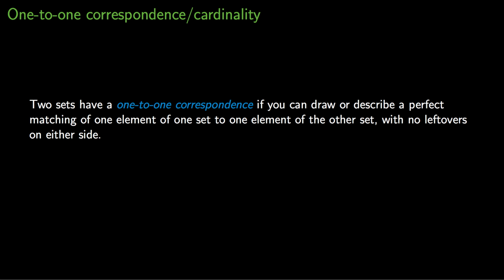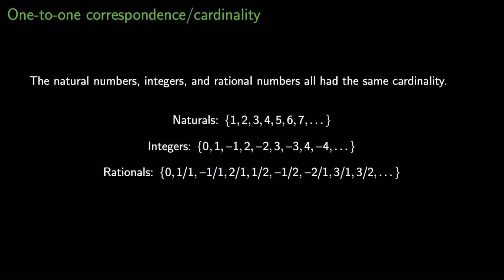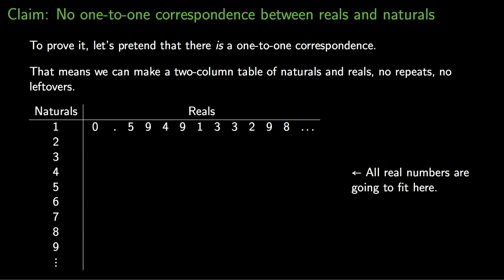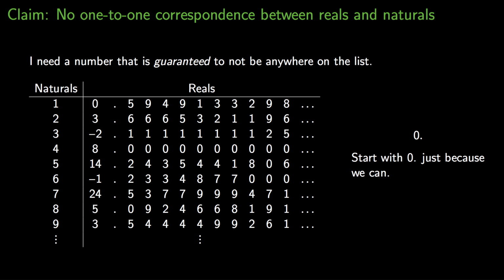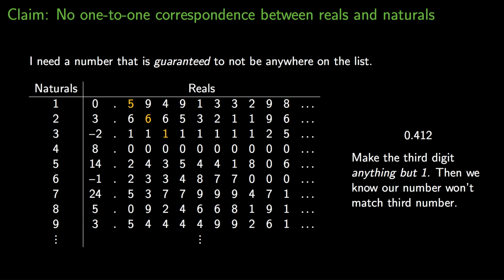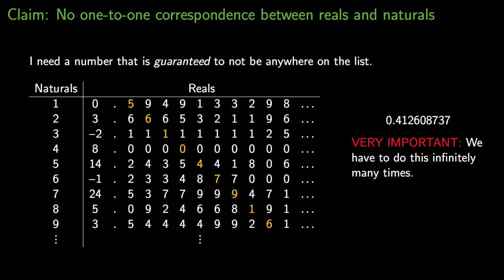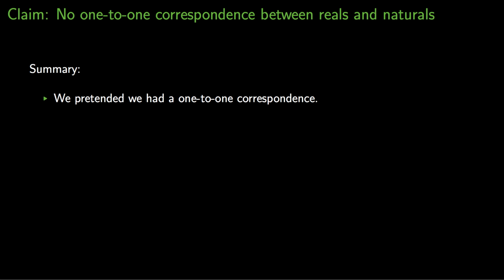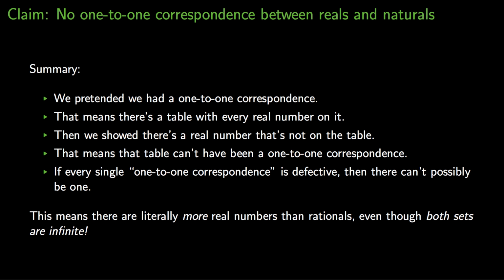More reals than naturals